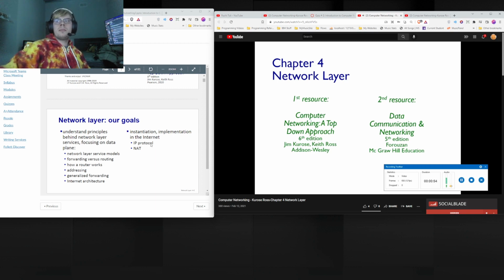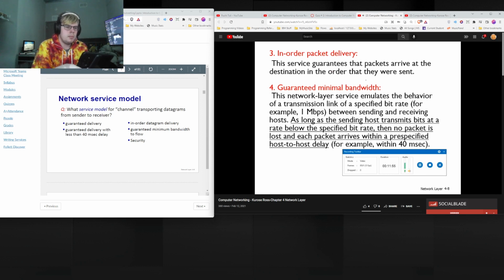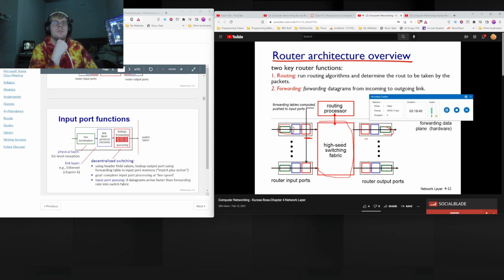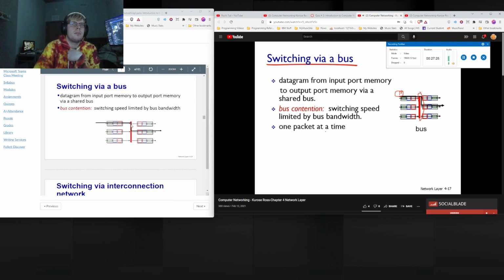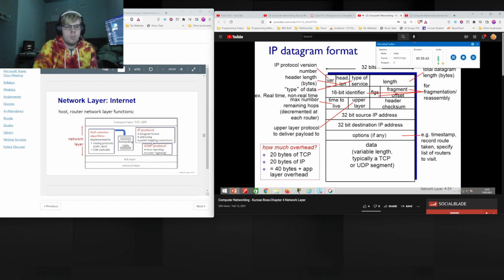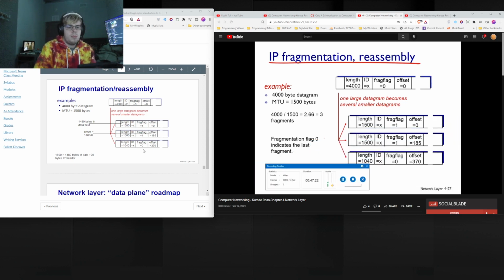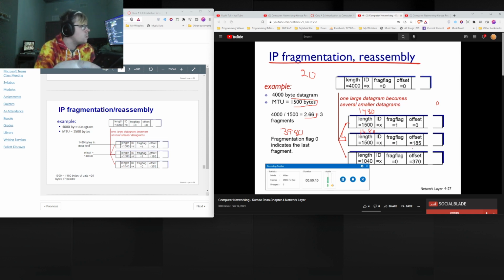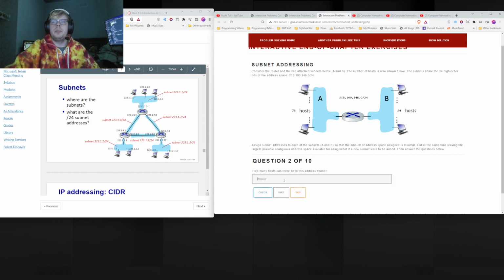Studying for my computer networks exam (CNT3004 Chapters 4) (4/11/2022)